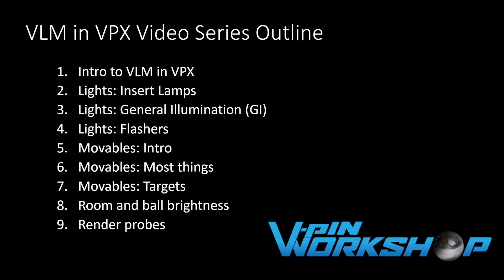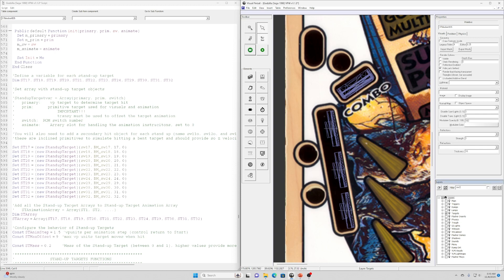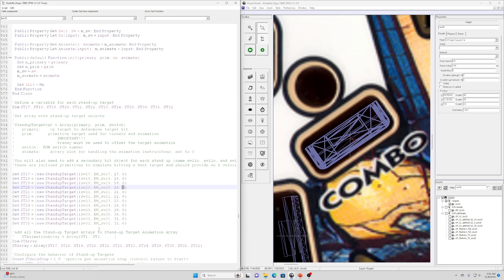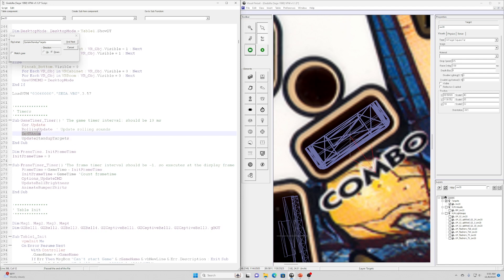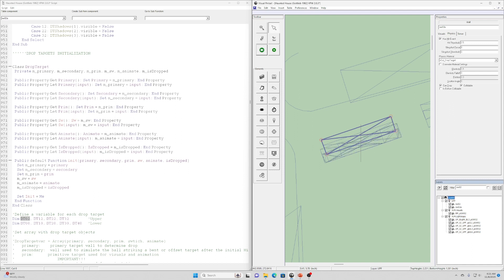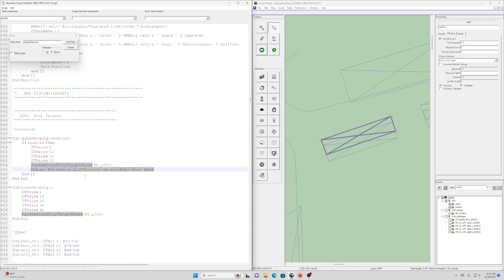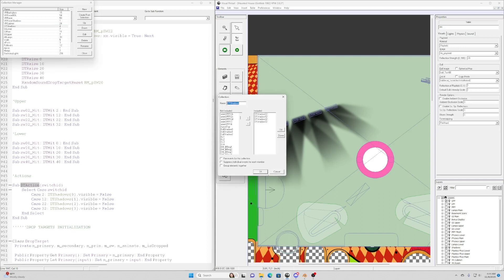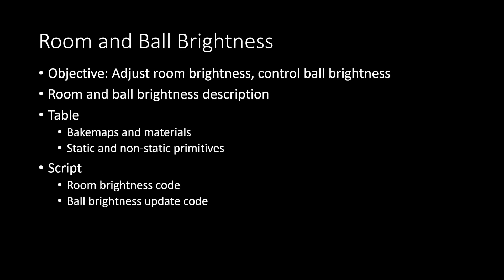VLM in VPX Video 7 Moving Targets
This is the 7th video in a series that describes how to build VPX tables using the results imported from the VPX Light Mapper (VLM) aka Blender Toolkit.

Video by Apophis